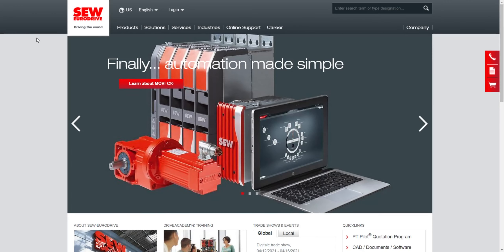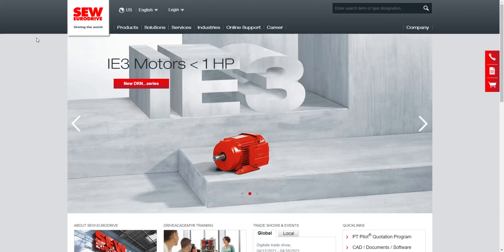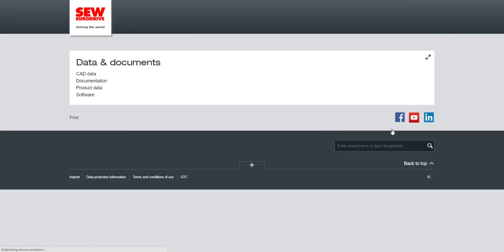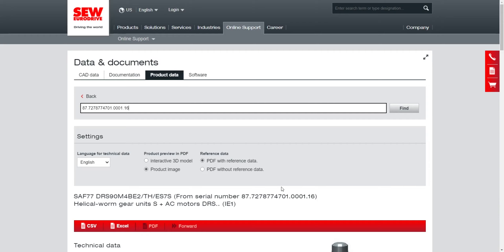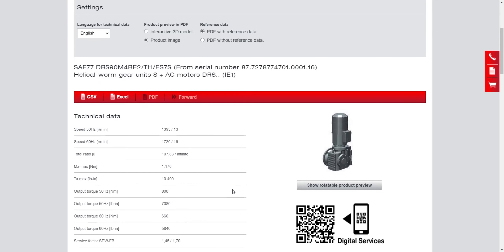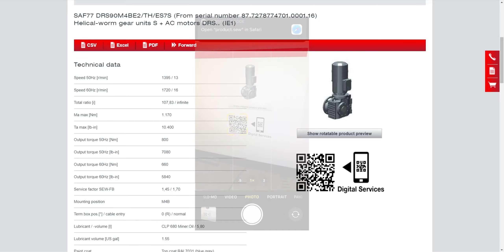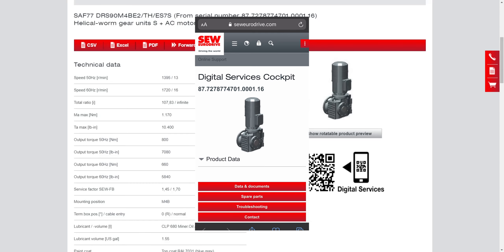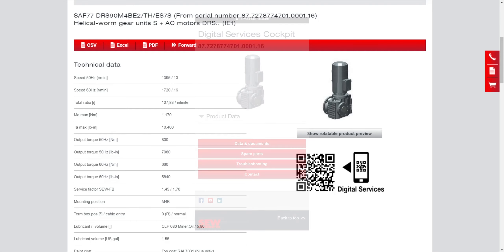SO Number Lookup for SEW-EURODRIVE products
With the launch of our updated website (Mar 2021), the SO Lookup features have also changed slightly. Review this short video for details.